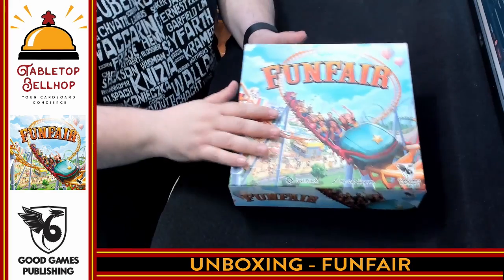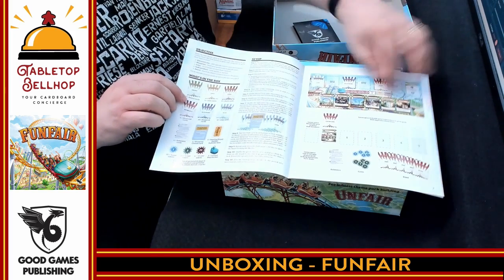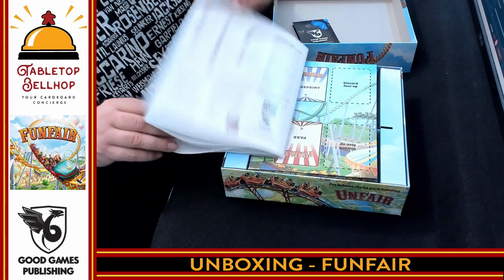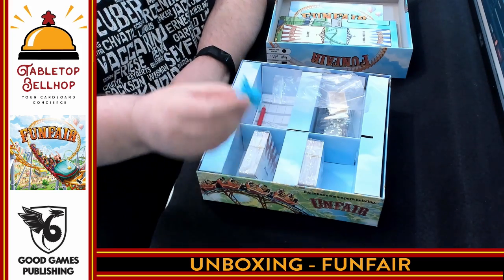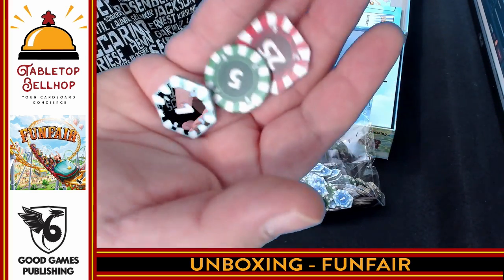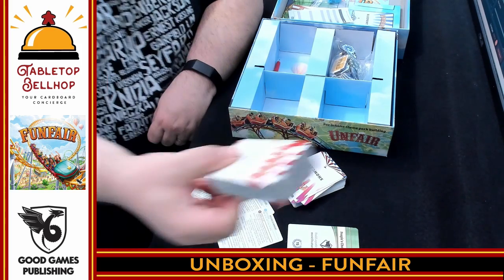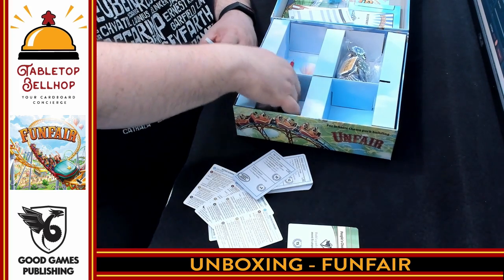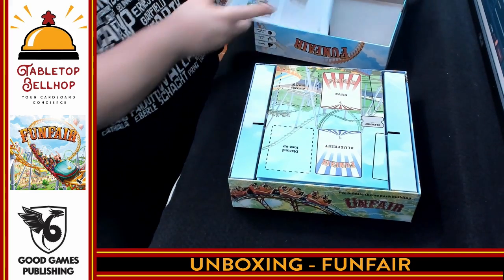Board Game Unboxing: Funfair, boardgame about building a theme park (a lighter version of Unfair)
A look inside the box for the board game Funfair. This is a competitive theme park building board game for up to four players. This latest standalone game in the Unfair series is a lighter, less cutthroat, version of Unfair great for families and people new to the series.

Can you build the best theme park in town?

Choose and build an exciting mix of attractions in your very own theme park. Upgrade them to match blueprints, or just to stack up towering rides that pull in the crowds and make the most cash. Hire staff members and build super attractions to maximize your park’s strategy for the win!

Funfair is a standalone game in the Unfair universe. It's a lighter and faster introduction to Unfair’s endless theme park building. With only positive player interaction included in Funfair, it’s a fun family-friendly game. However, new goals, new cards, all new build strategies, and tight combos will give experienced gamers and Unfair fans plenty of challenge.

Contents
97 Park cards
20 Blueprint cards
4 Showcase cards
12 City cards
4 Gate cards
5 Award cards
4 Reference cards
Game board
78 coin tokens
Starting Player marker
Step Tracker miniature
Scorepad & pencil